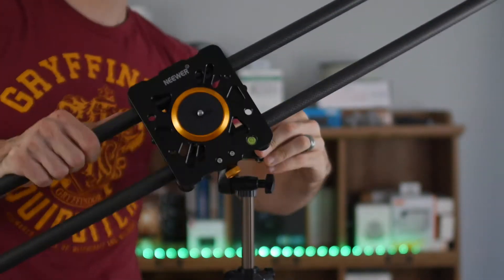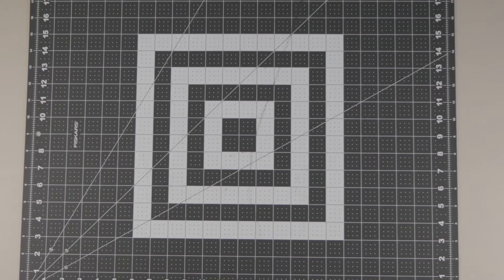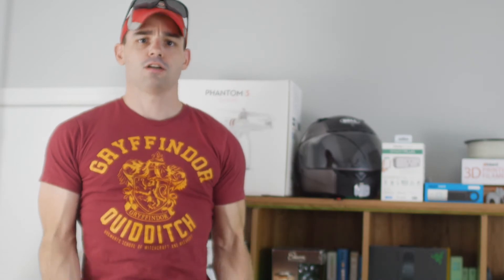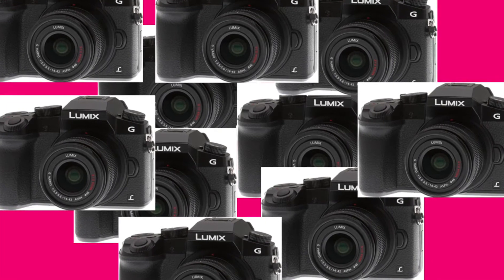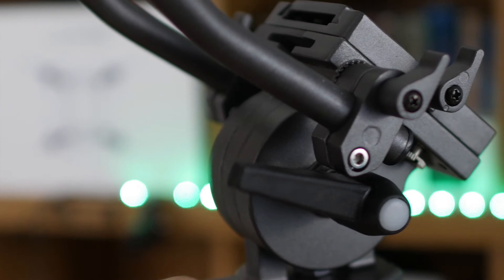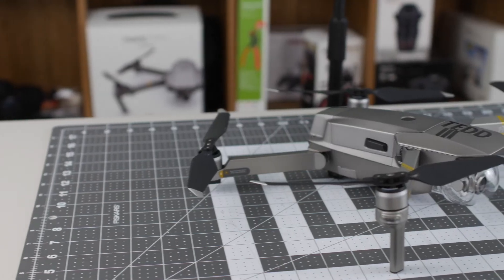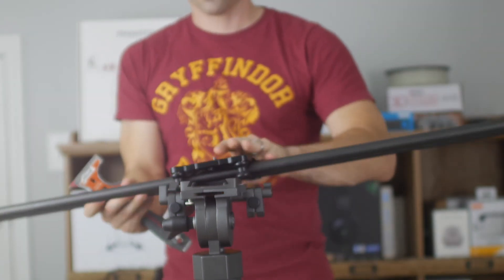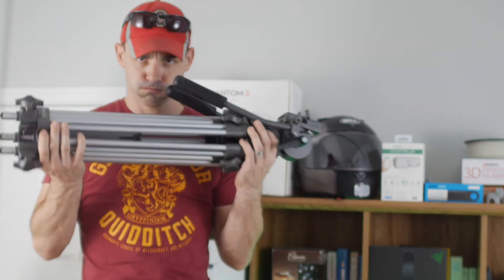Ravelli AVTP Professional Tripod Review! The ONE piece of gear that can make your videos AMAZING!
Ravelii AVTP Tripod is an amazing sturdy piece of kit.  Seriously add a decent tripod.  Being able to control how you shots look is something that cannot be overstated and I think the easiest and best way to get more dynamic footage in your youtube video is the add a tripod!  Welcome back to our series on beginner gear reviews.  For beginners by a beginner.

The Ravelli AVTP Tripod

The Everyday Dad
Evans, GA
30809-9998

DJI Spark

Sony FDR X1000V

TASCAM DR-05 Digital Audio Recorder